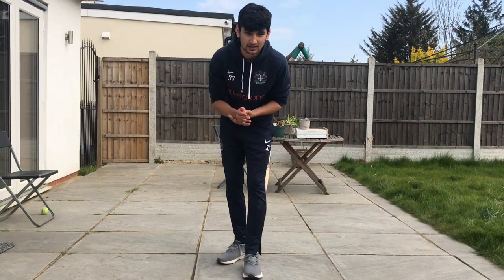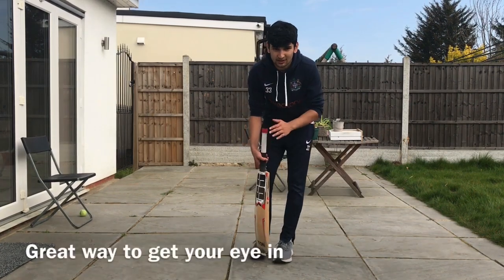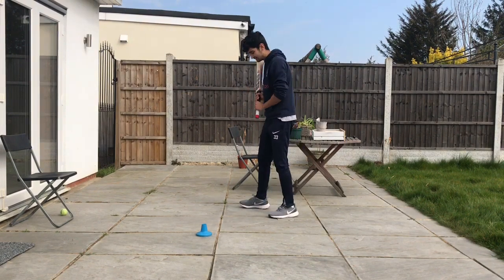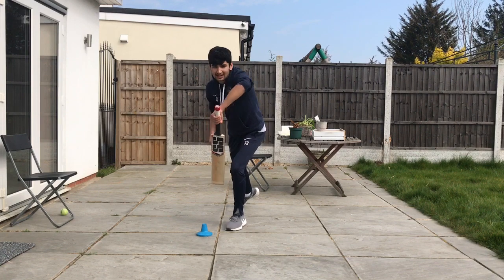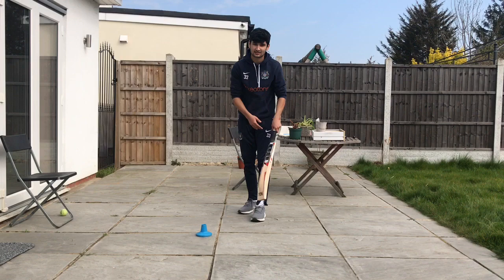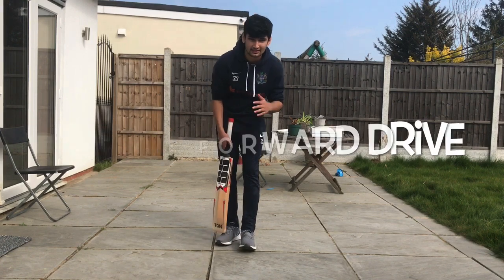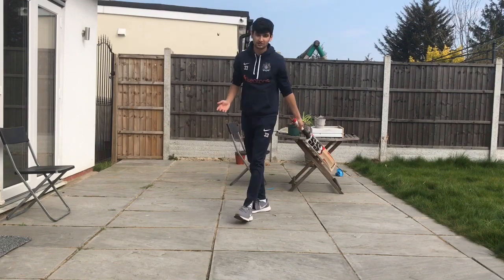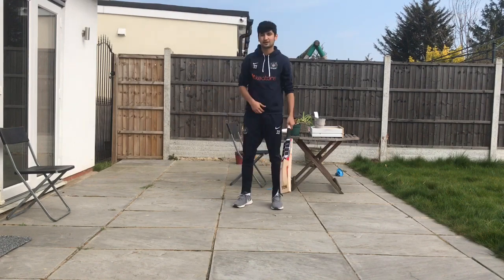Wellbeing Video 44 (12th May 2020)